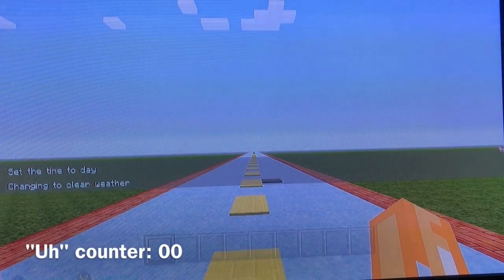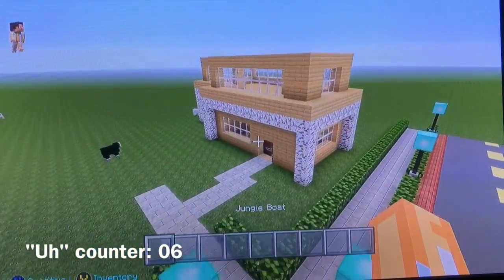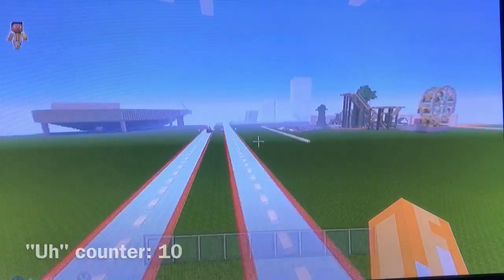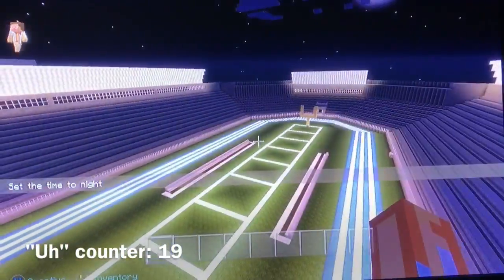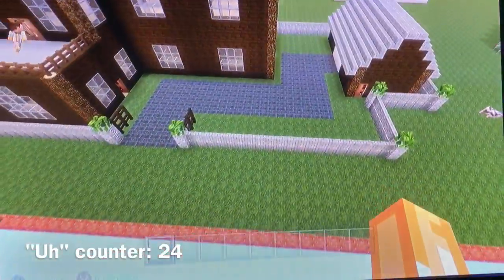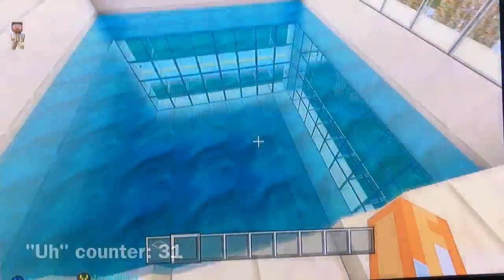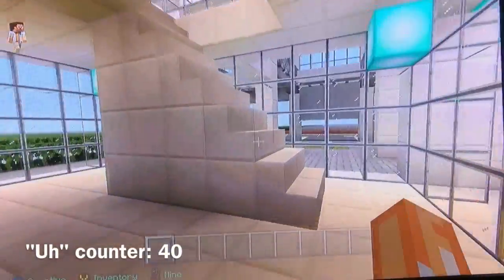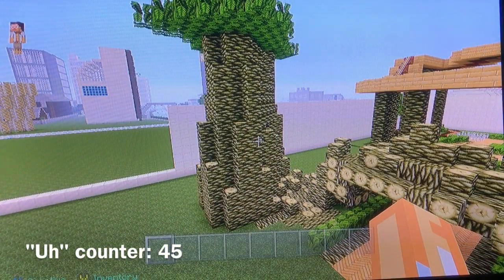Minecraft city tour Ep3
sorry for the super bad quality guys this will hopefully never happen again! :(